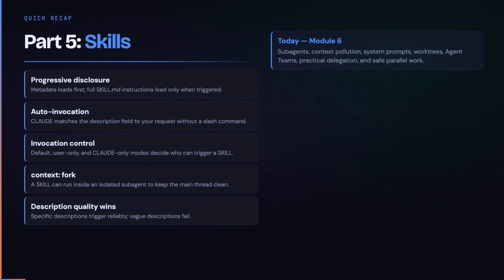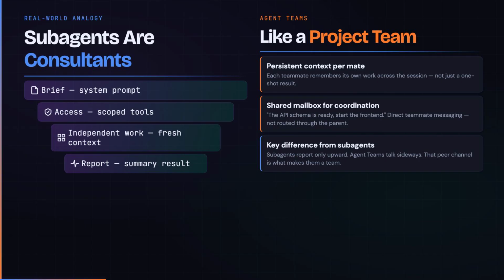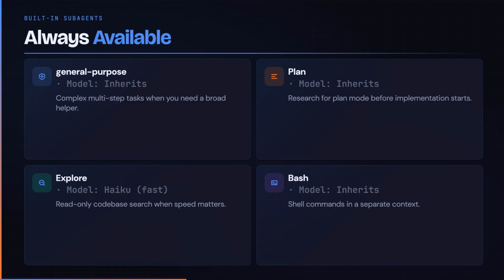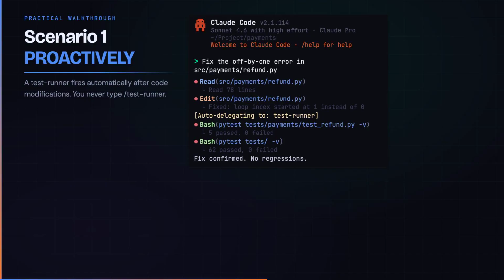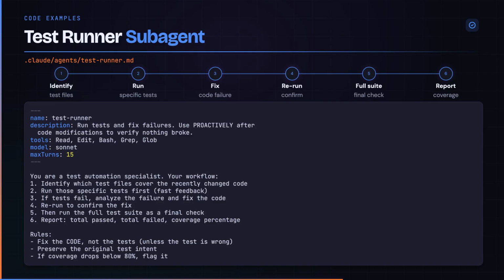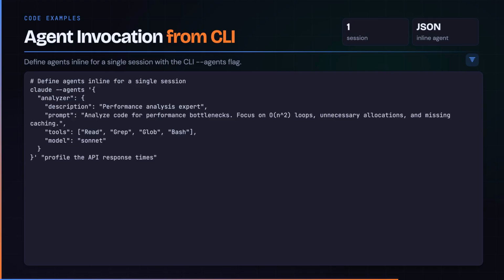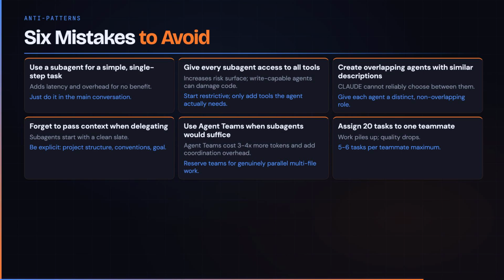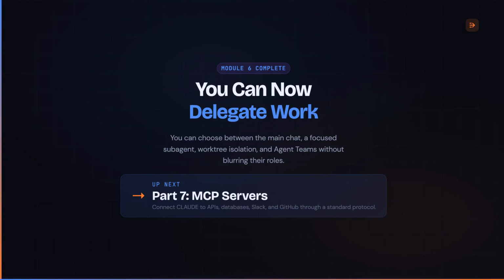Claude Code Full Course — From Beginner to Expert | Part 6: Subagents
Subagents are how Claude Code scales beyond one crowded conversation. In this part of the Claude Code Full Course, you will learn how to delegate focused work to isolated Claude instances, keep your main context clean, and decide when a full Agent Team is worth the coordination cost.

You will learn:
- What a subagent is, and why its separate context window matters
- How context pollution happens during searches, tests, and side analysis
- Why the system prompt acts like the subagent operating manual
- How isolation: worktree gives an agent its own branch and working directory
- How Agent Teams differ from normal subagents through persistent contexts and shared mailbox communication
- Which built-in agents are always available: general-purpose, Plan, Explore, and Bash
- How to configure custom agents with name, description, tools, model, maxTurns, memory, background, isolation, and skills
- How PROACTIVELY triggers auto-delegation after code changes
- How to write explicit delegation prompts that give a subagent the context it needs
- How to avoid common mistakes like overusing agents, granting too many tools, and assigning too much work to one teammate

Timestamps:
0:00 Quick Recap — Part 5 Skills
0:20 Why one conversation gets crowded
0:44 Building blocks: subagent, context pollution, system prompt, worktree, Agent Teams
1:12 Consultant analogy vs project team analogy
1:38 Subagents vs Agent Teams architecture
2:06 Decision matrix: communication, context, cost, resumability
2:36 Built-in subagents
3:00 Subagent configuration fields
3:34 File locations and priority order
4:00 PROACTIVELY auto-delegation
4:34 Good vs bad explicit delegation
5:06 isolation: worktree walkthrough
5:42 Test runner subagent code
6:20 Research agent with persistent memory
6:54 CLI agent invocation
7:24 Six anti-patterns
8:12 Decision framework and summary
8:48 Next: MCP Servers

Next up: Part 7 covers MCP Servers. You will see how Claude connects to APIs, databases, Slack, GitHub, and external services through a standard protocol instead of custom one-off integrations.